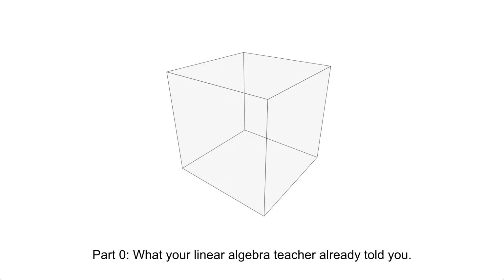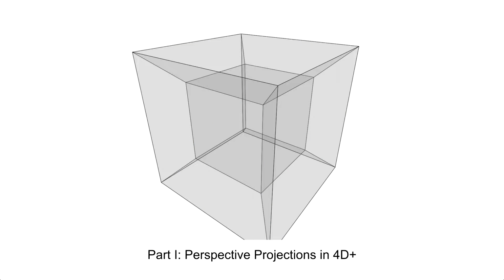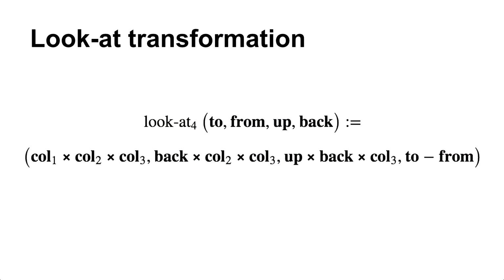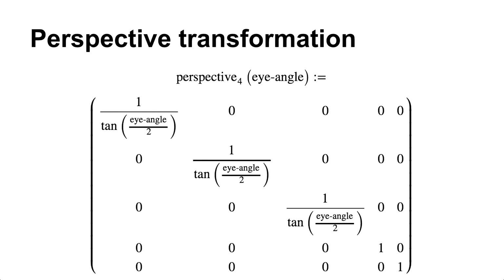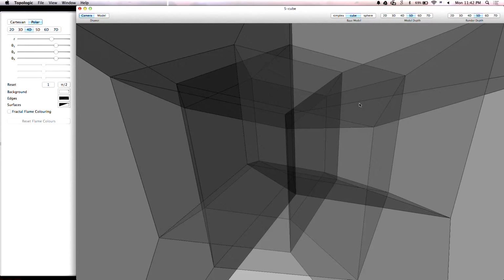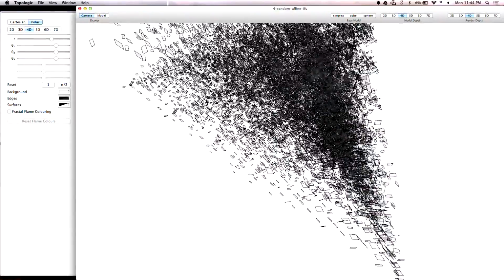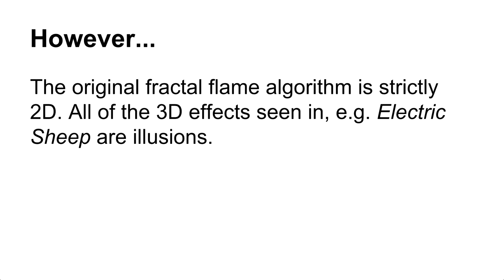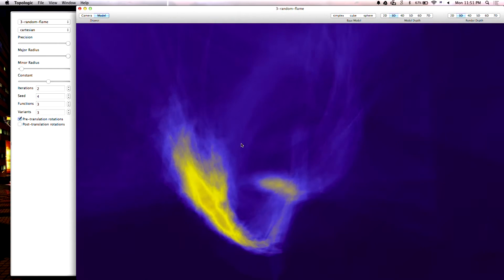31C3 - Higher Dimensional Geometry and Fractals